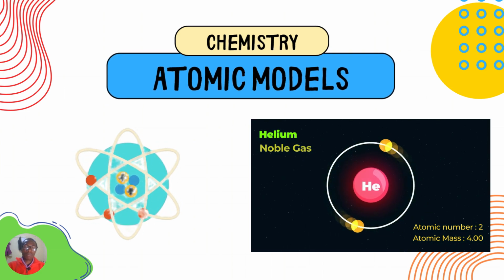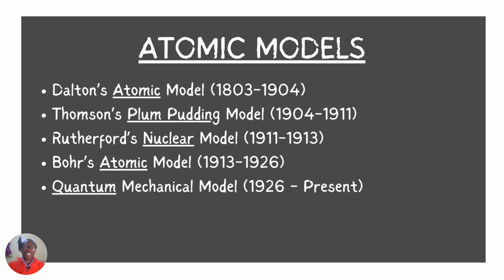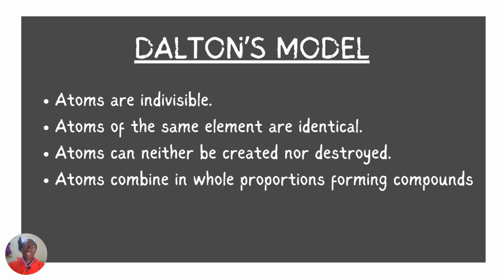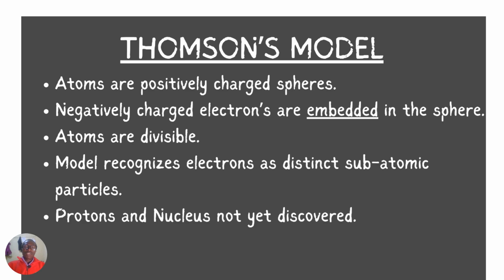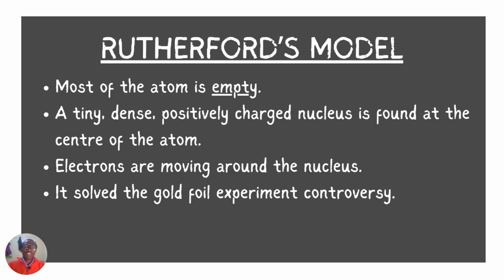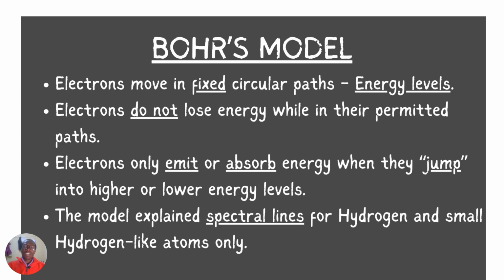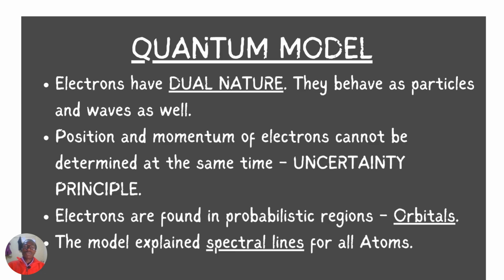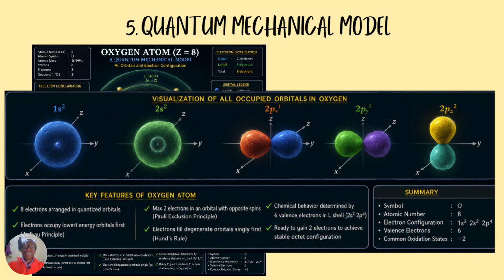Models of the Atom - Chemistry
A discussion of models of the atom developed since 1803 that have shaped our understanding of the atom. Strengths and weaknesses of each model enumerated.
Chapters:
00:00 - Intro
00:54 - What is a model?
02:28 - Atomic Models
04:17 - Dalton's Model (1803)
06:51 -Thomson's Plum Pudding Model (1904)
08:48 - Rutherford's Nuclear Model (1911)
10:56 - Bohr's Atomic Model (1913)
13:28 - Schrodinger-Heisenberg Quantum Mechanical Model (1926)
17:33 - Closing

Happy Learning :)